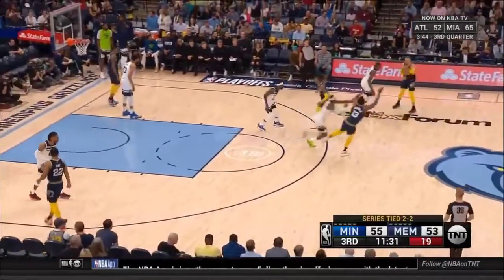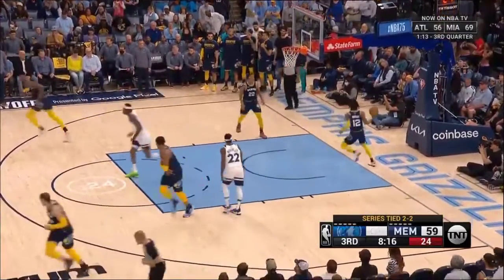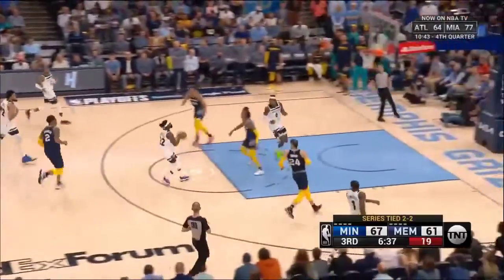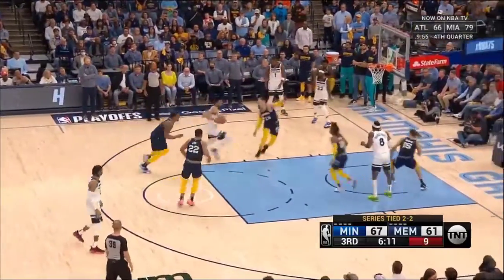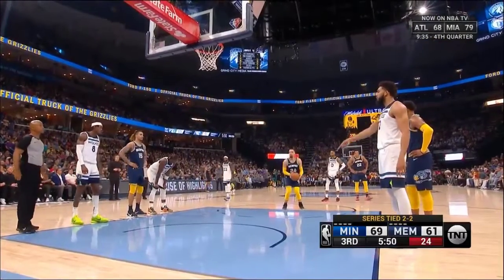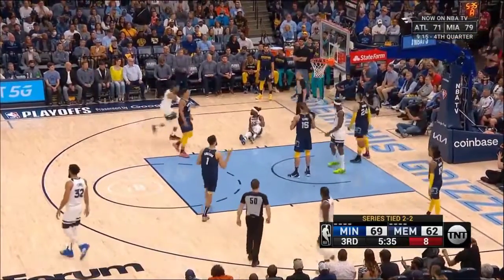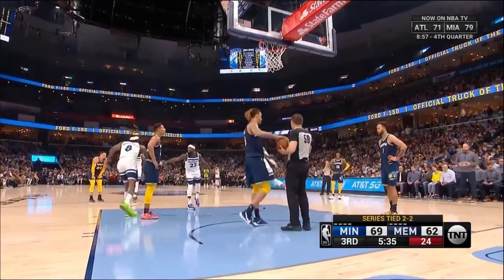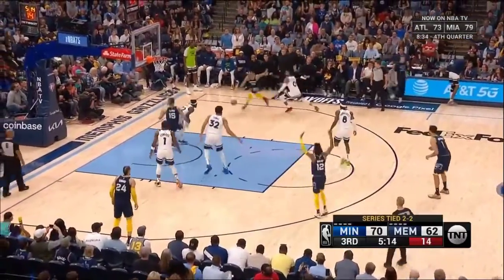#7 Minnesota Timberwolves vs #2 Memphis Grizzlies - 3rd QTR Highlights - PO G5 - Apr 26, 2022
#7 Minnesota Timberwolves vs #2 Memphis Grizzlies - 3rd Quarter Highlights - Playoffs Game 5 - April 26, 2022